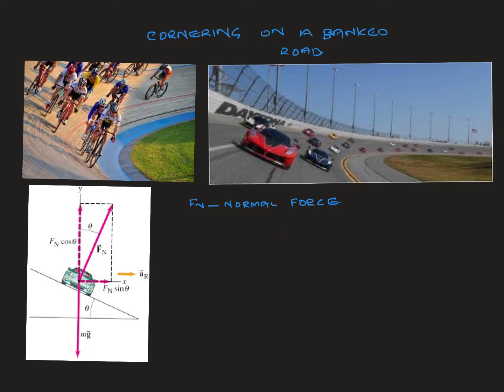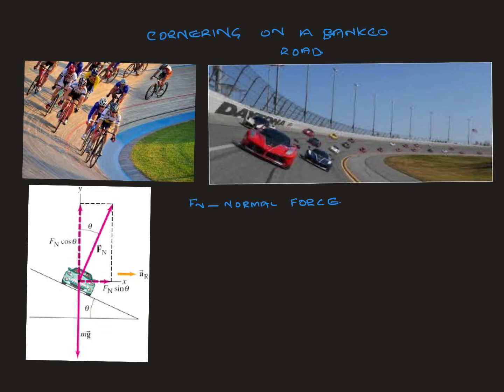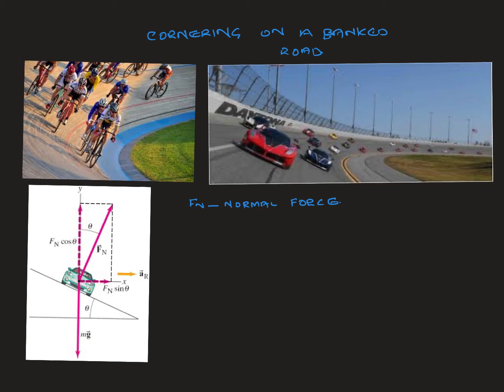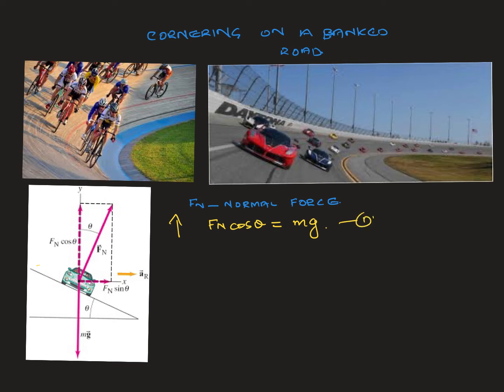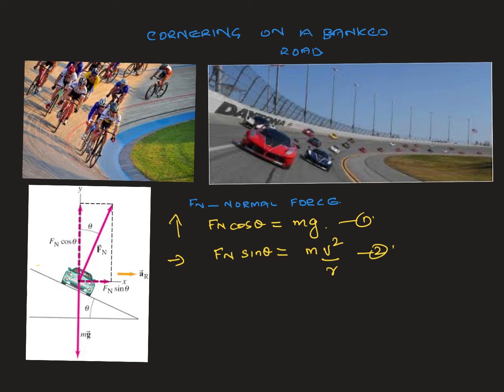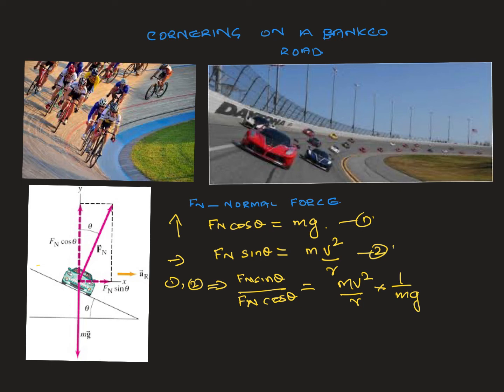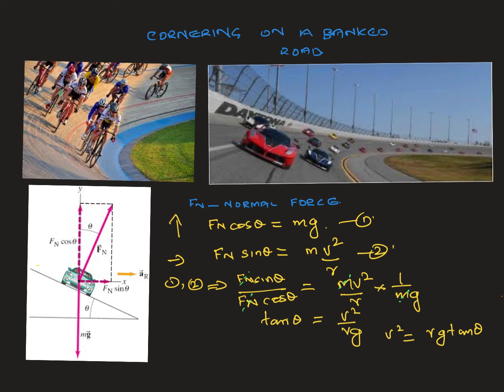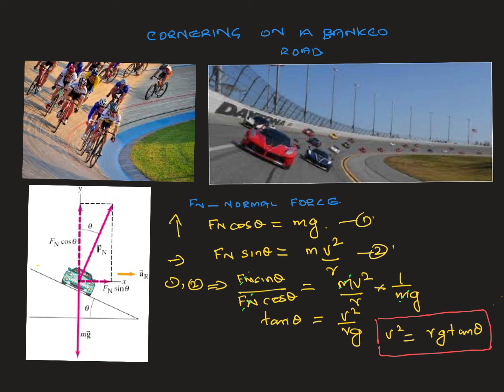Circular Motion - Part 3 ( Banked Tracks)